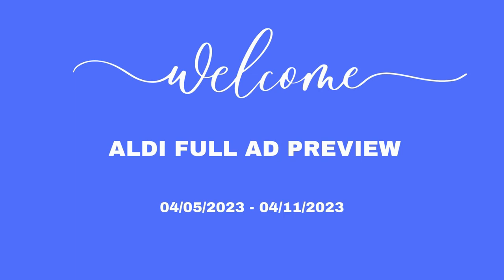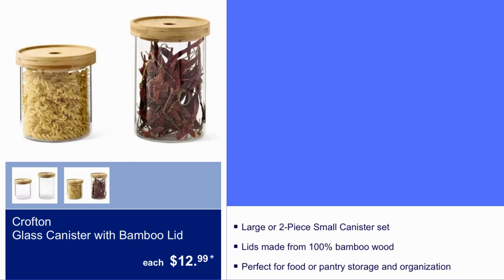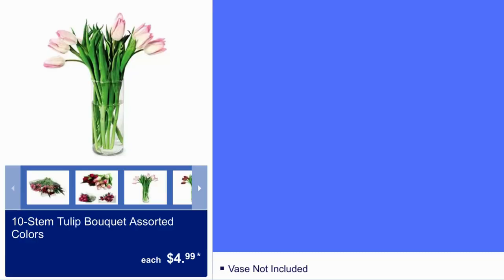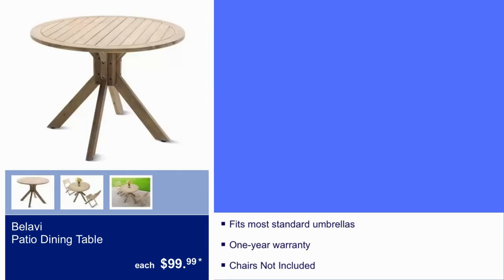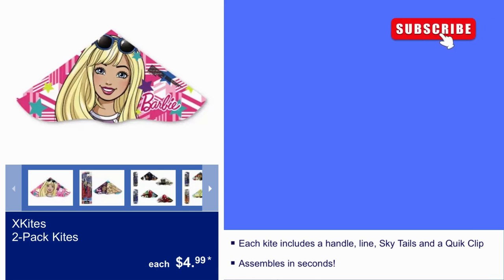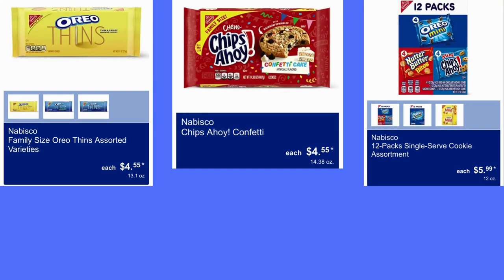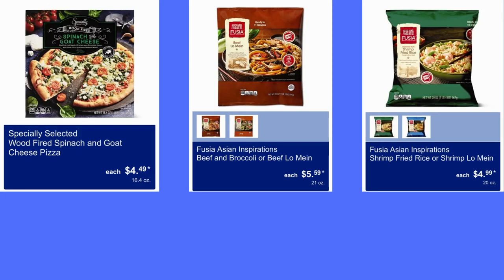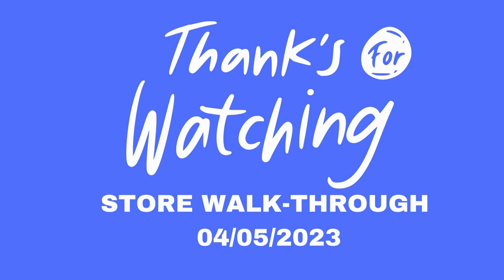ALDI (FULL AD PREVIEW) * 04/05/2023 - 04/11/2023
ALDI FULL AD 04/05/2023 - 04/11/2023